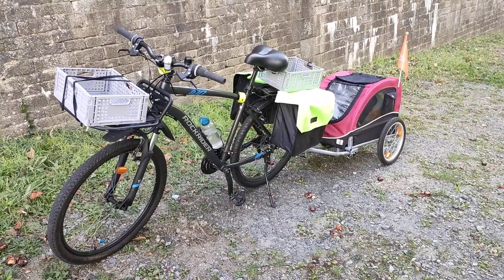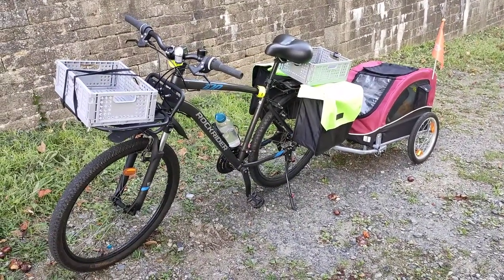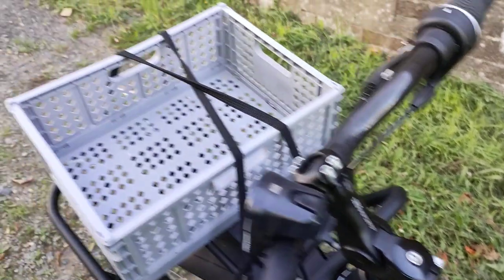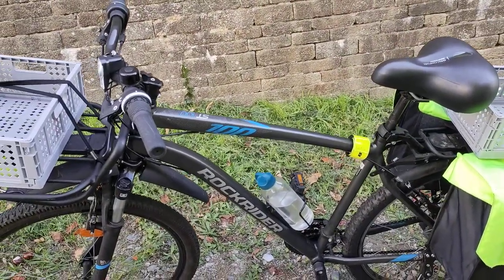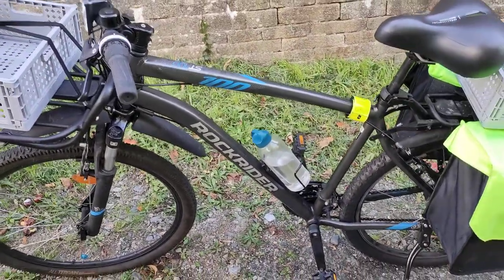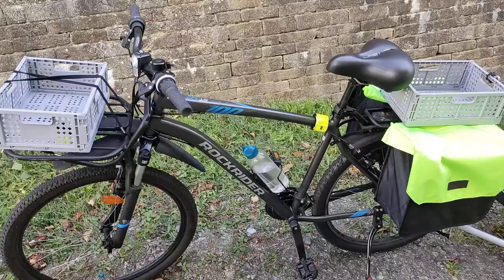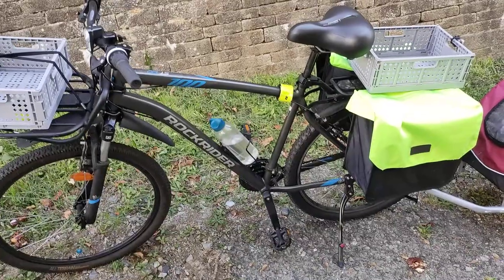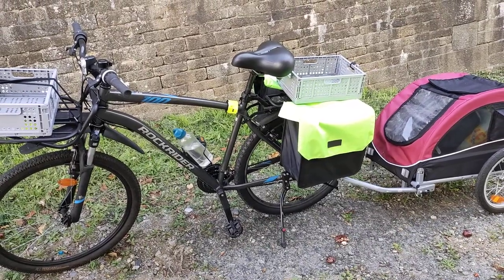What If You Had A Cargo Bike That WASN'T An E-Bike?!?! Overlooked EDC #8